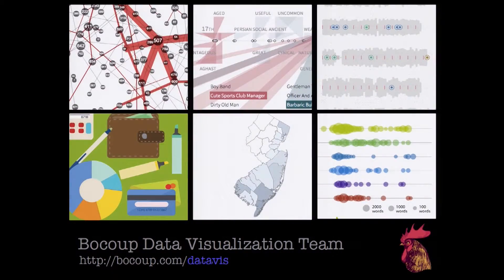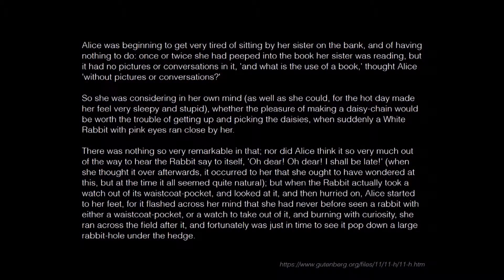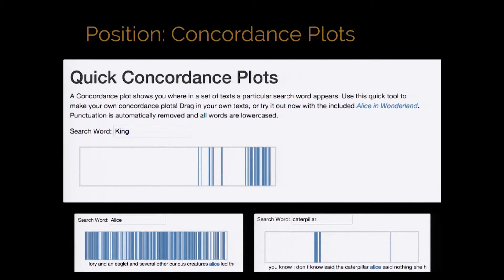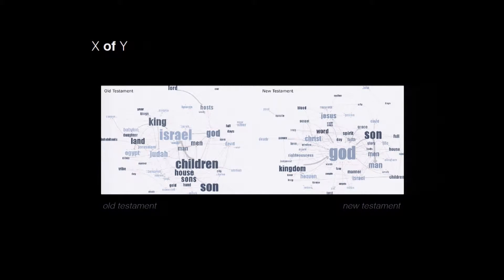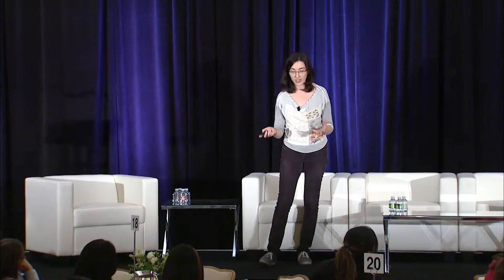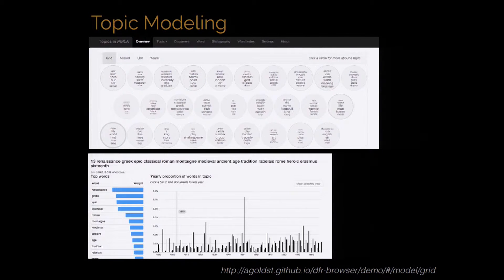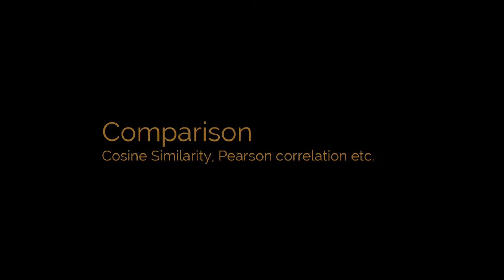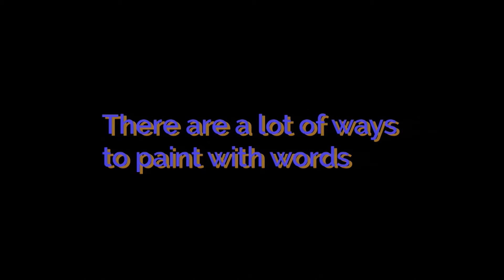Irene Ros: Painting pictures with words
“Words are data and understanding and analyzing it without having to read everything is becoming a serious problem,” said Irene Ros, the director of data visualization at Bocoup. Visualization is much stronger when data scientists apply analysis to it, and there are numerous tools and techniques to make complex data understandable at a glance.

Those techniques range from the relatively simple, such as building a word cloud, to the very complex. A machine learning classifier, for example, can be trained to understand the context of terms in a large number of documents. The classifier can then be shown a document or a part of a document and understand, for example, that one paragraph in a bill before Congress is actually a rider that has little to do with the main objective of the bill, Ros said during the Women in Data Science (WiDS) Conference at Stanford on Nov. 2, 2015.